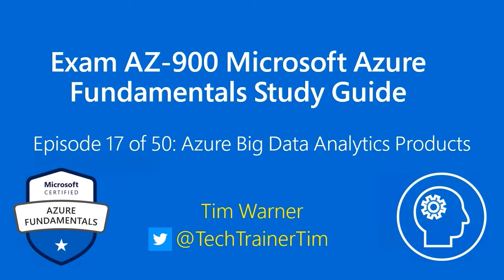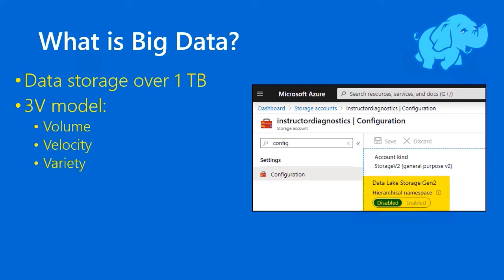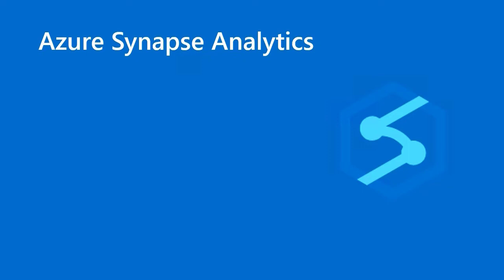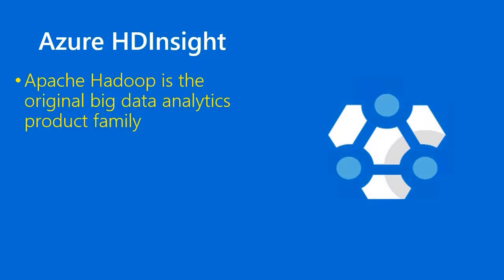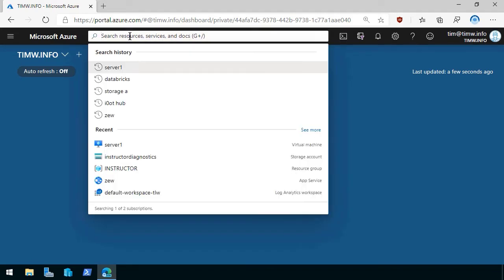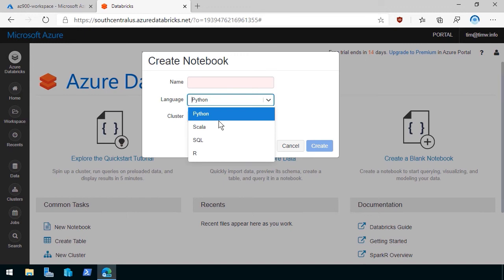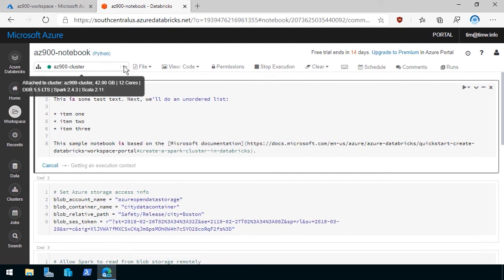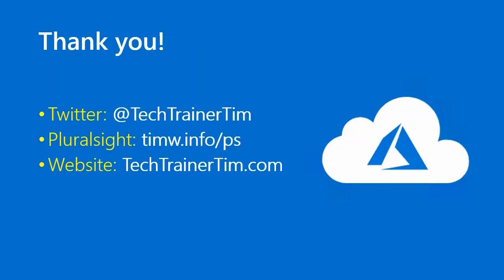Exam AZ-900 MS Azure Fundamentals Study Guide - Ep 17 of 50: Azure Big Data Analytics Products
In today's lesson we tour the major big data analytics products in Azure: Synapse Analytics, HDInsight, and Databricks.